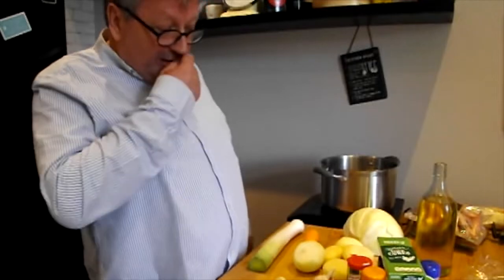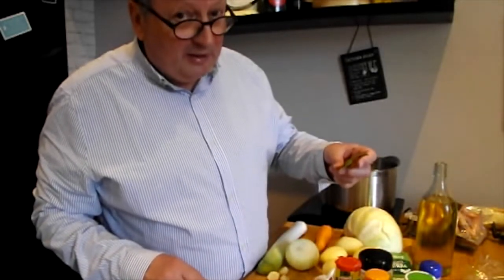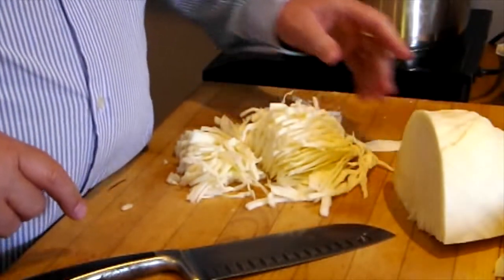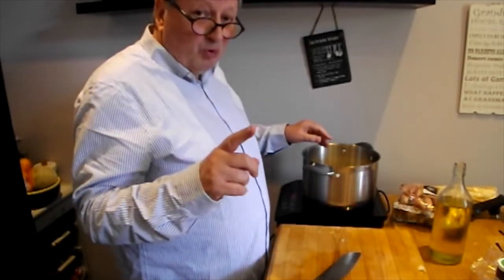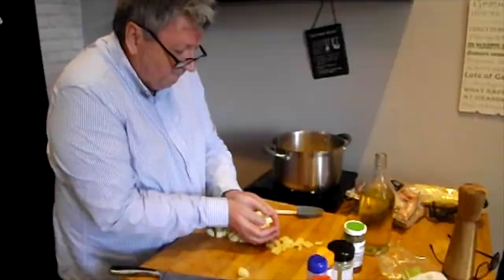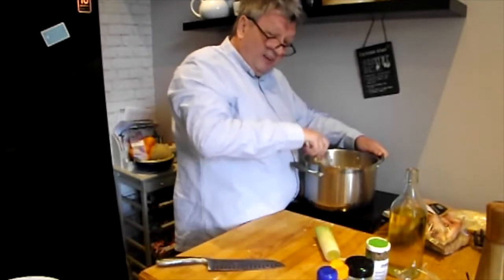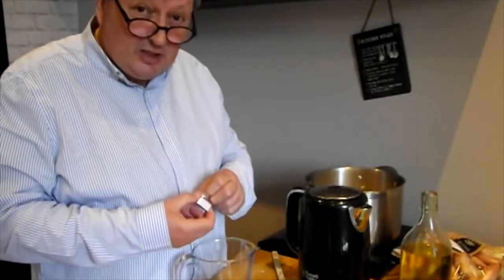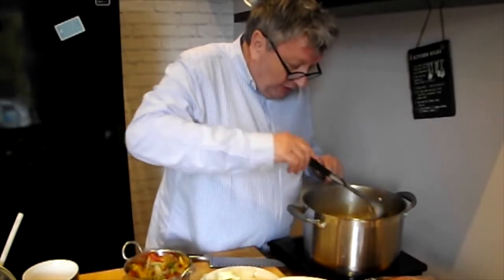Hoggsters Kitchen Ep1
Cabbage & Tattie Soup